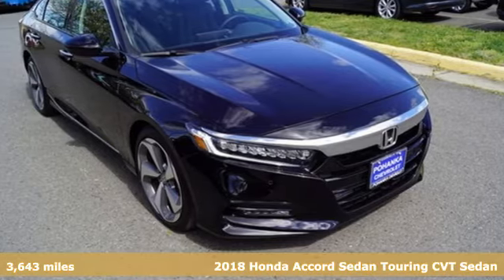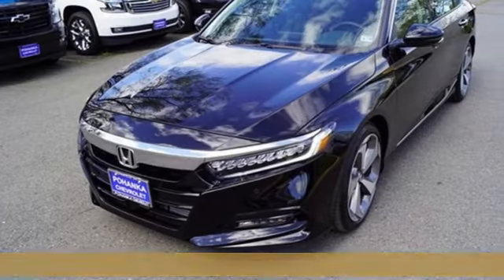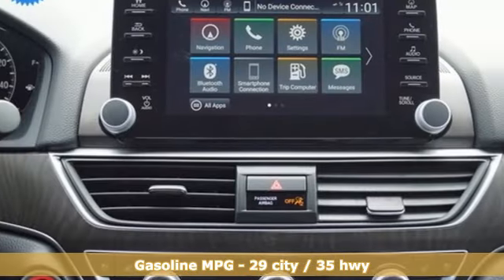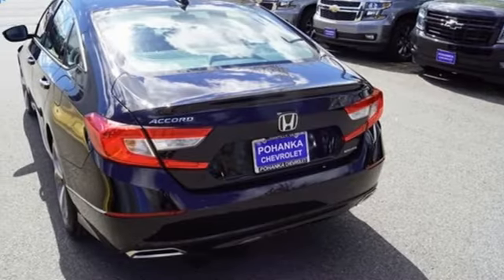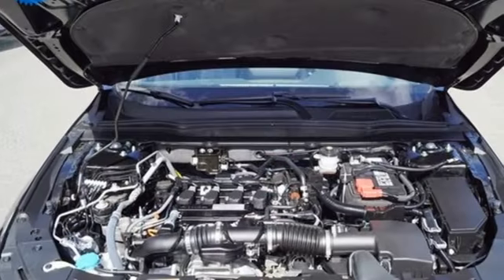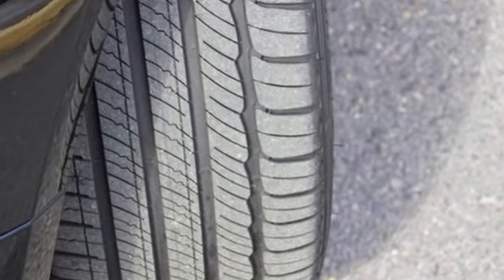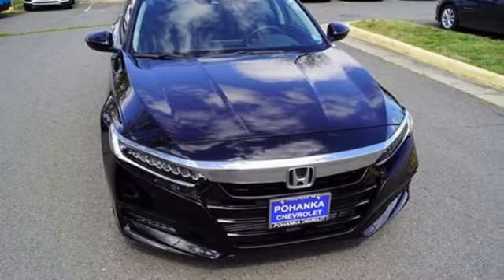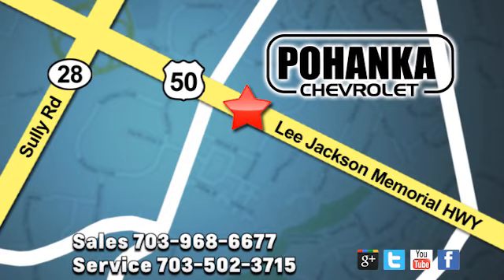Used 2018 Honda Accord Manassas VA Chantilly, MD TK1147130A - SOLD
Year: 2018
Make: Honda
Model: Accord
Trim: Touring
Engine: 1.5T I4 DOHC 16V Turbocharged VTEC
Transmission: CVT
Color: Black
Interior: Gray
Mileage: 3643
Stock #: TK1147130A
VIN: 1HGCV1F99JA157971
Crystal Black Pearl 2018 Honda Accord Touring FWD CVT 1.5T I4 DOHC 16V Turbocharged VTEC Leather.brbrLocated right next to Dulles International Airport on Route 50 in Chantilly, Fairfax VA. Recent Arrival! Odometer is 3046 miles below market average! 29/35 City/Highway MPGbrbrbrAll prices exclude taxes, title, license, freight, and dealer processing fee of $799.00. Published price subject to change without notice to correct errors or omissions or in the event of inventory fluctuations. All features not on all vehicles. Vehicles shown are for illustration purposes only.

Address:
13915 Lee Jackson Hwy